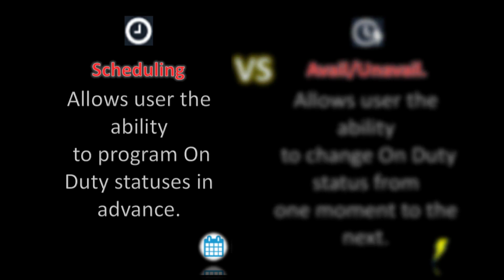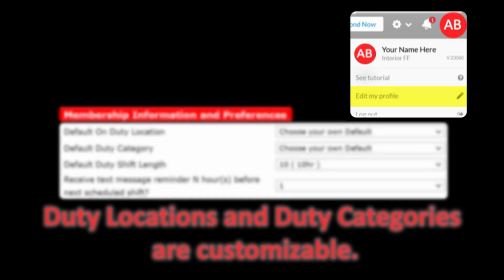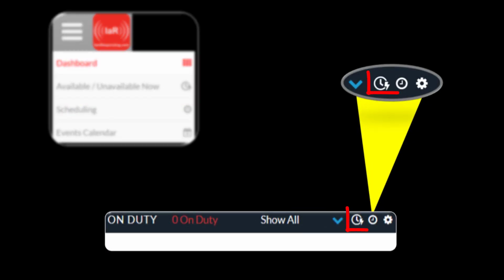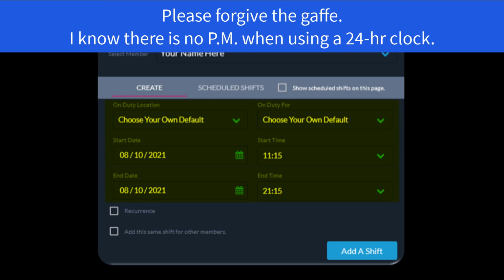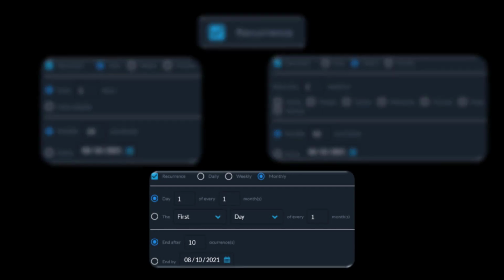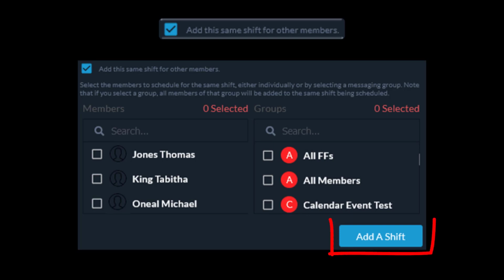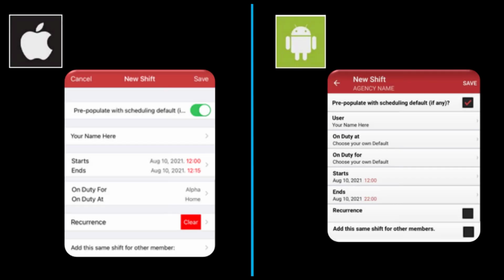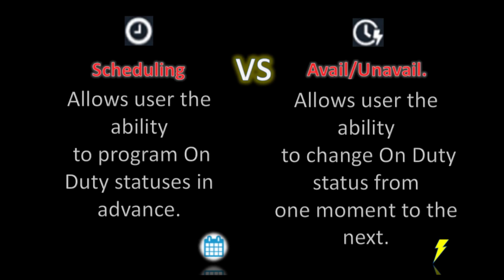Scheduling on IaR Website & App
IaR has Scheduling and an Avail/Unavailable feature that populate the On Duty function of the IamResponding System. This video explains Scheduling.